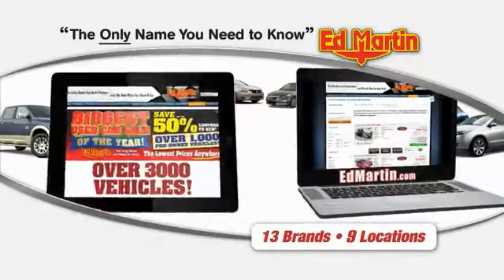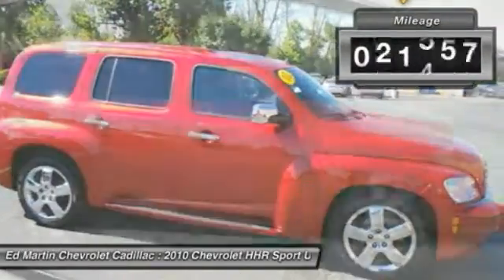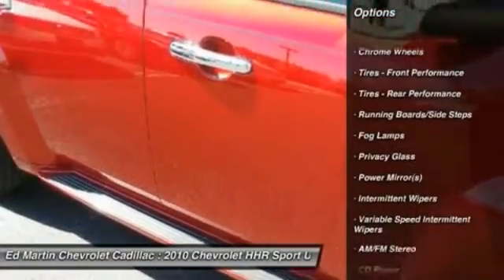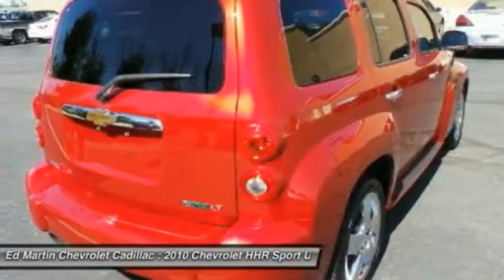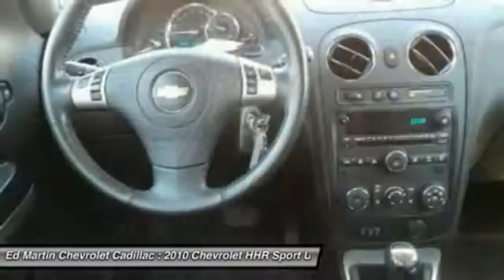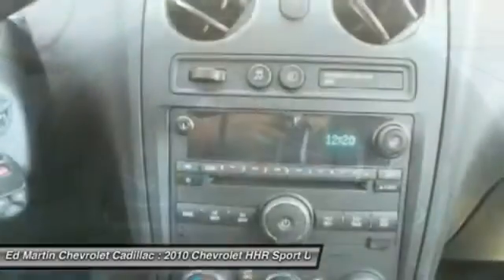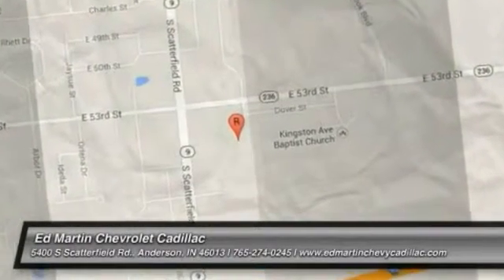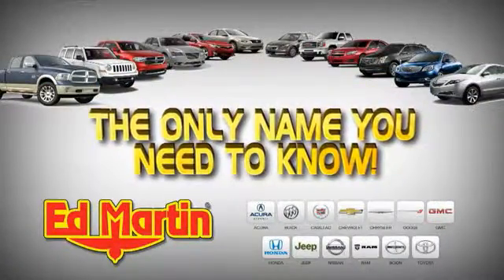2010 Chevrolet HHR 4PX9129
2010 CHEVROLET HHR Anderson, IN
Stock# 4PX9129

GM CERTIFIED! And GREAT VEHICLE HISTORY!. HHR LT, ECOTEC 2.4L I4 SFI DOHC, Victory Red, and Ebony w/Front Leather Seating Surfaces. Flex Fuel! Come take a look at the deal we have on this charming 2010 Chevrolet HHR. This fantastic Chevrolet is one of the most sought after used vehicles on the market because it NEVER lets owners down. The HHR scored the top rating in the IIHS frontal offset test.